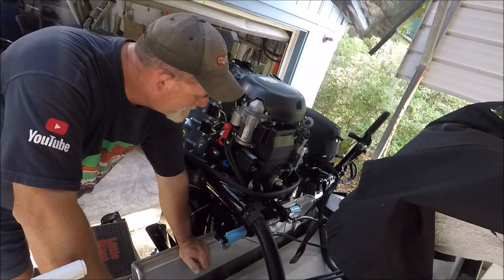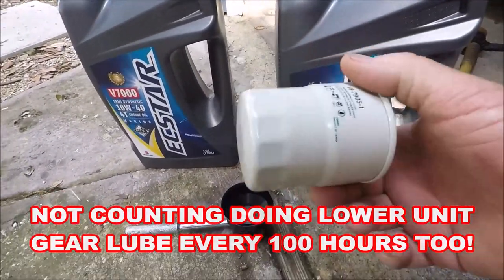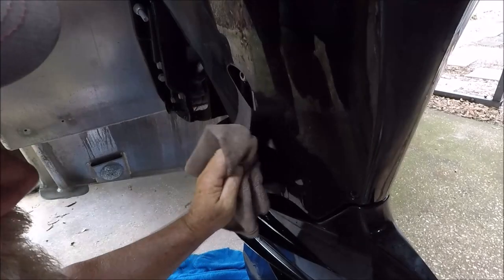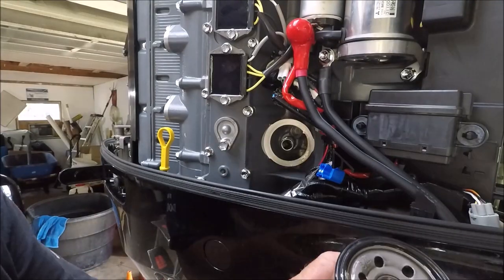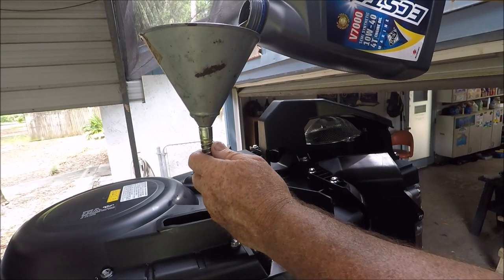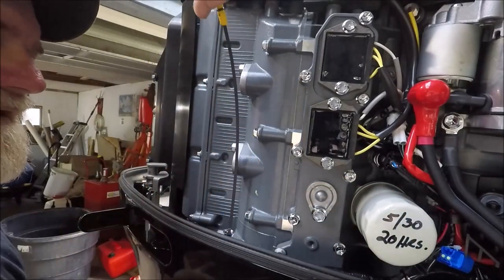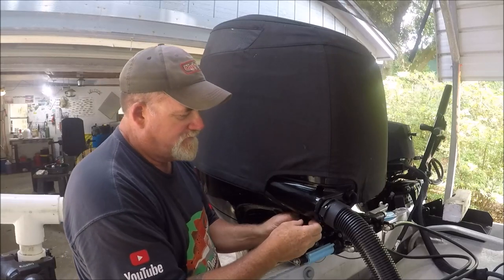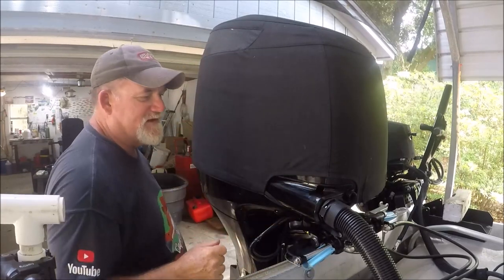SUZUKI OUTBOARD OIL CHANGE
- Jacksonville's ''most shade center console'', family charters.

"JETTYWOLF LIVE" - 5/31/2020
FIRST OIL CHANGE ON NEW 2020 DF250 SUZUKI OUTBOARD AT 20 HRS.

 📌📌 Amazon ''tools of the trade'': "FIND REVIEWED ITEMS HERE""

CAPT DAVE'S SPORT FISHING
JACKSONVILLE / AMELIA ISLAND, FLORIDA
Since 1996 - full-time near-coastal guide
26' ALLOY PLATE CENTER CONSOLE